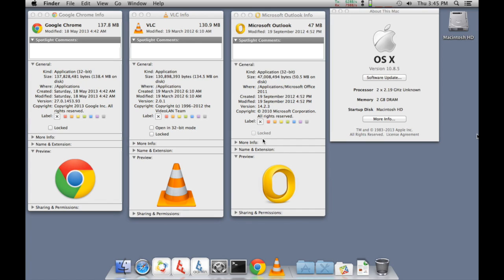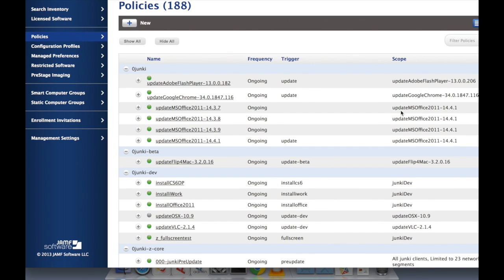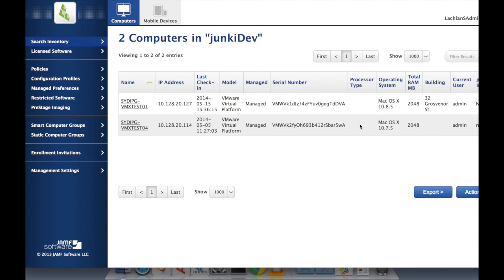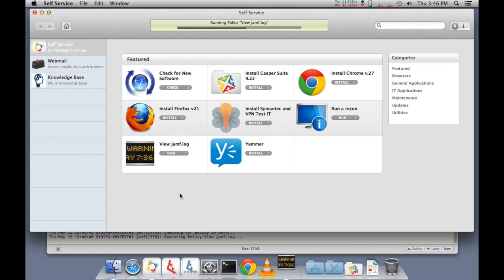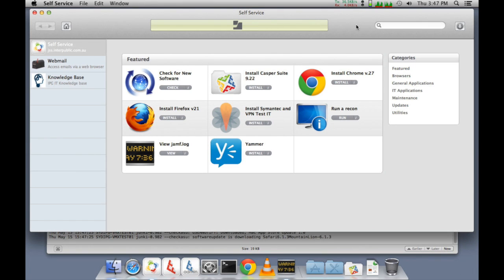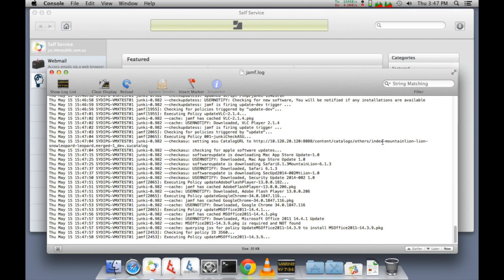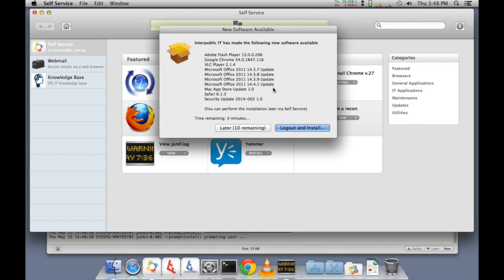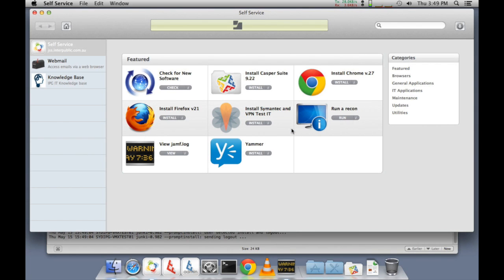junki Demo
A demo of junki OSX patching and software installation for JAMF Casper.

for the fine muzack.